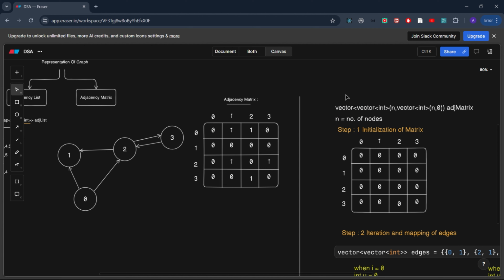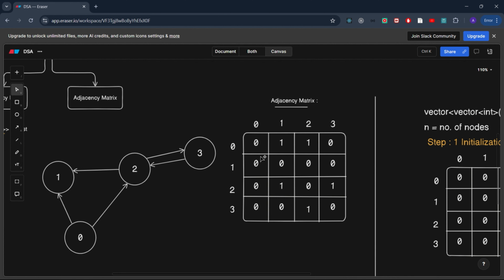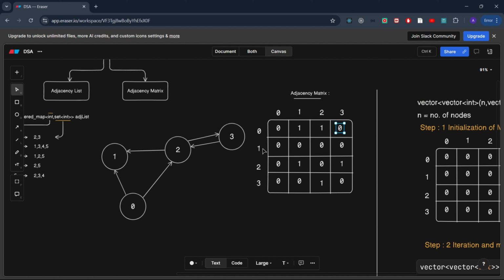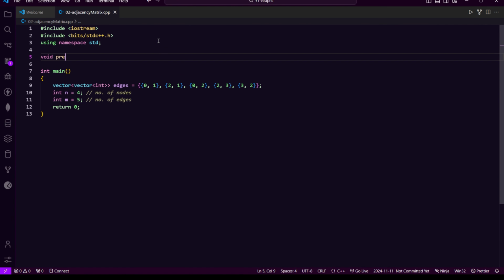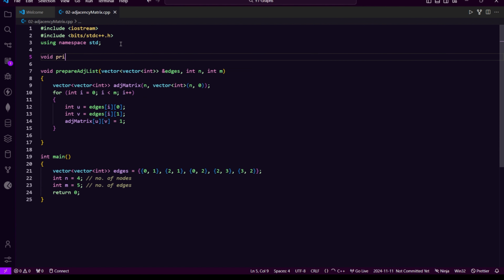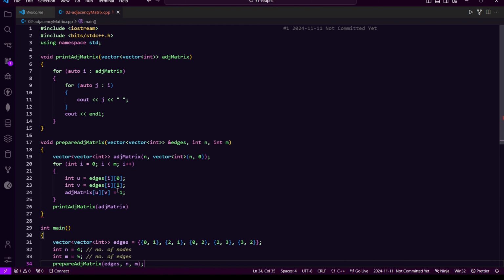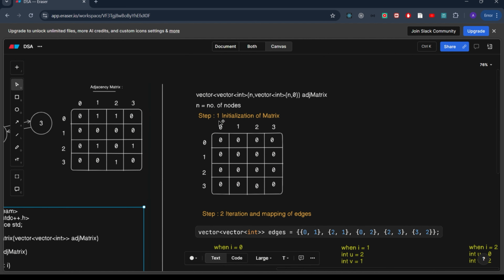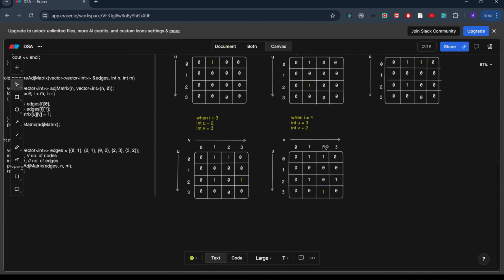Ep : 02 How to create Adjacency List [ Matrix ] | Graphs Data Structure | DSA